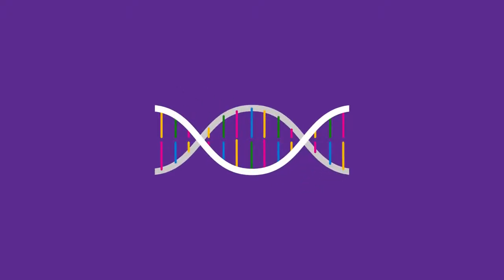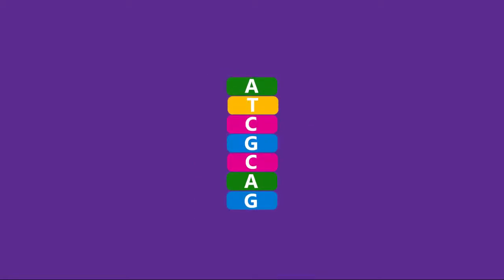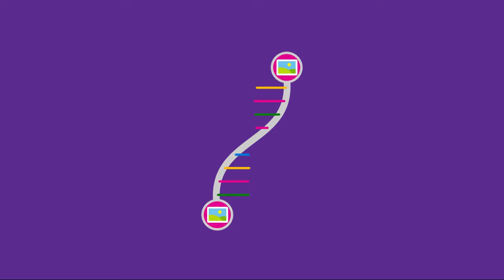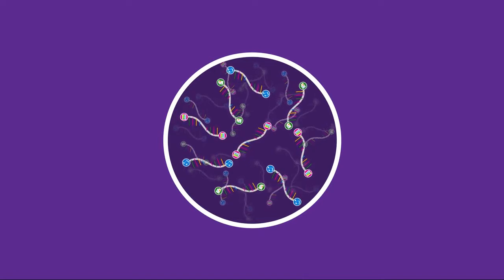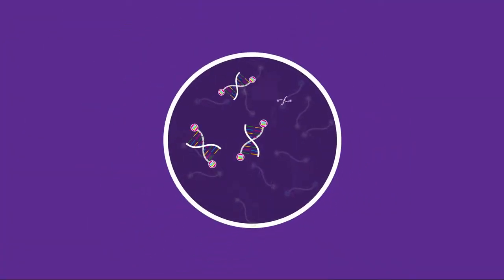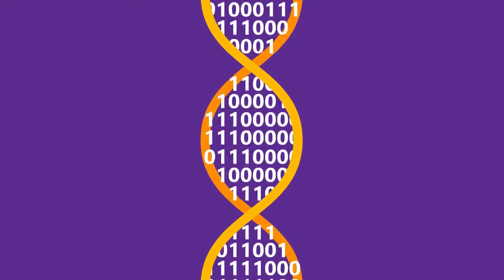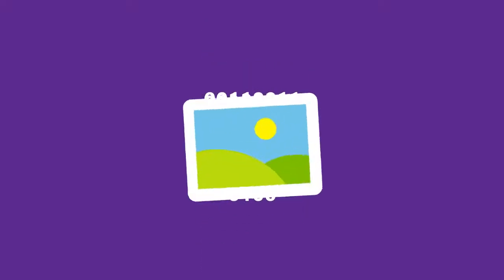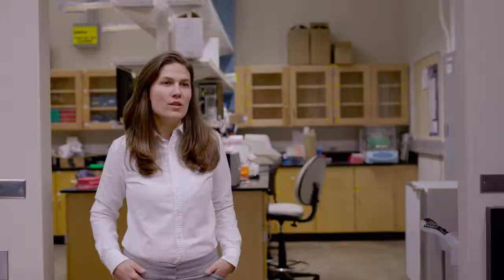Globalfuturist.org: Microsoft and University of Washington DNA Storage Research Project